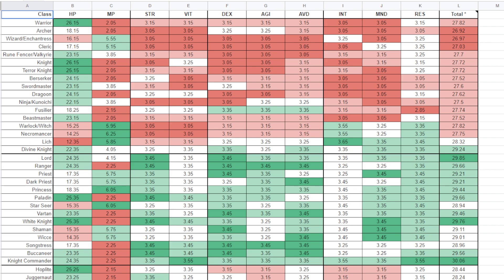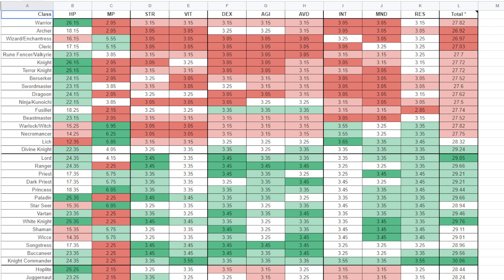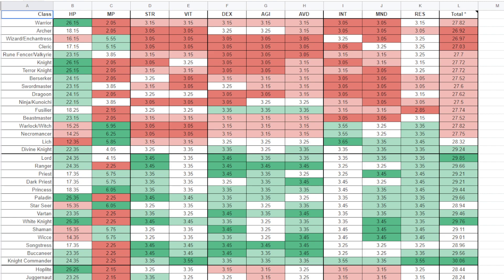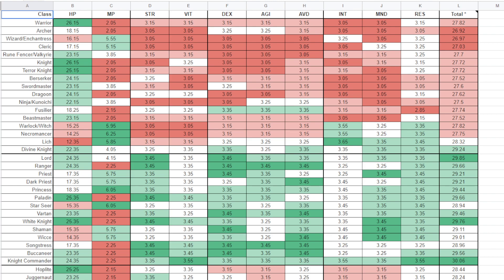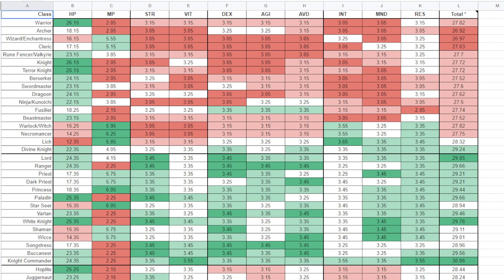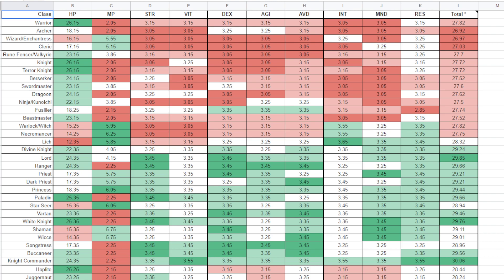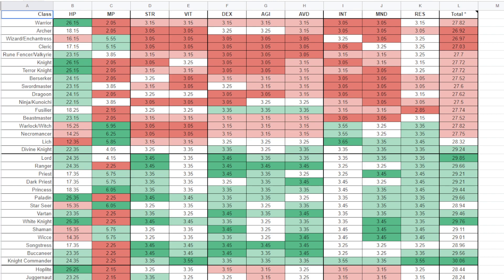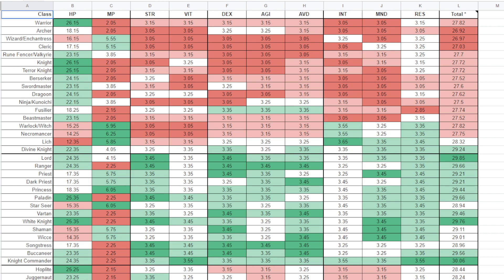Comprehensive Stat Growth Table For Each Class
This was done a few months ago from a Chinese player and someone translated it for us to u se over on reddit.